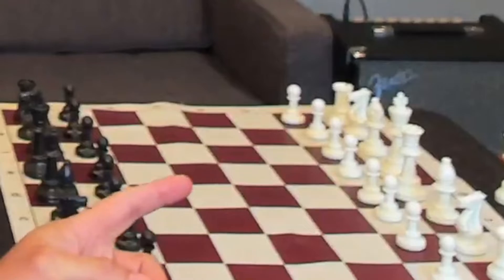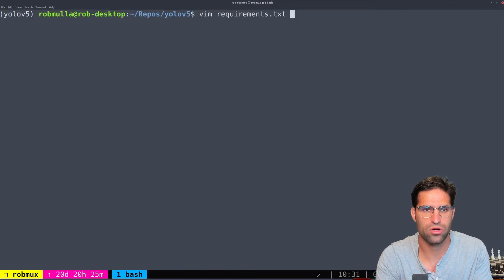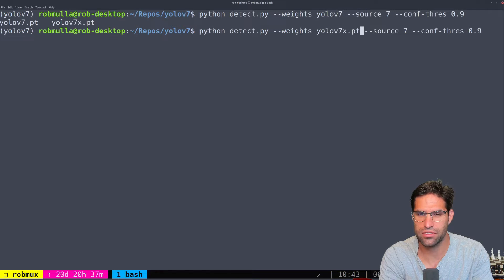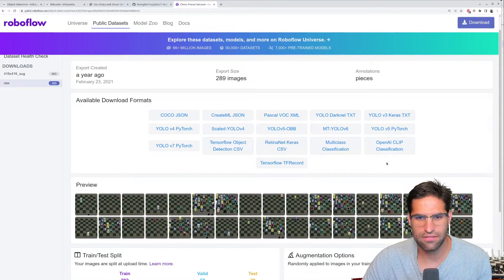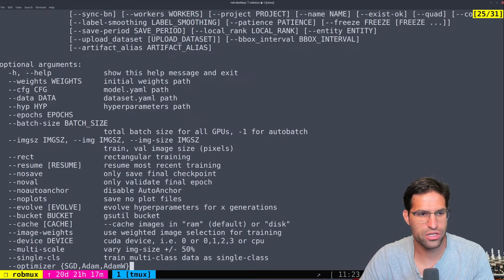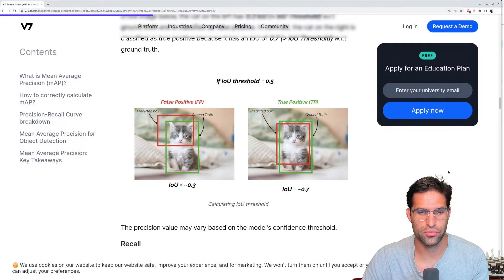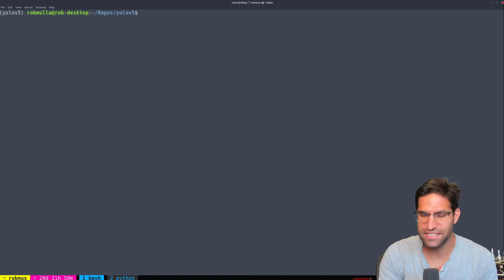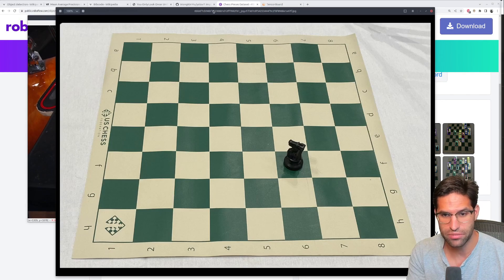Yolov7 Custom Object Detection in Python Tutorial - Chess Piece Detection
In this video we use python and object detection packages yolov7 and yolov5 to do custom object detection for chess board pieces. We walk through: How to create a custom object detection dataset, how to train the model, metrics you need to know for object detection, and show how to run predictions on a webcam.

Timeline:

00:00 What is YOLO
01:25 Setup
02:54 YoloV5 vs YoloV7 Detection
6:22 Training on Custom Dataset
11:48 Object Detection Metrics
15:50 Detecting using Custom Model